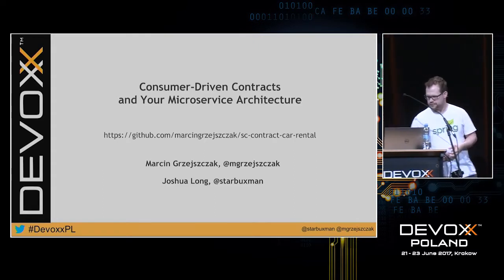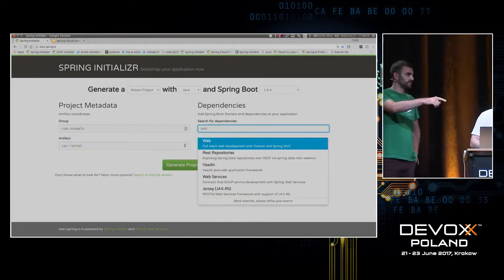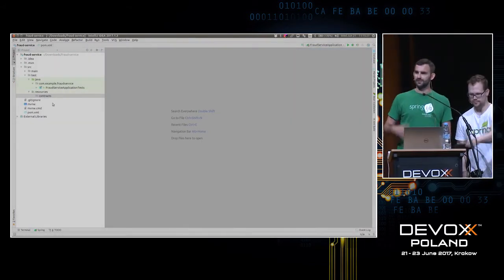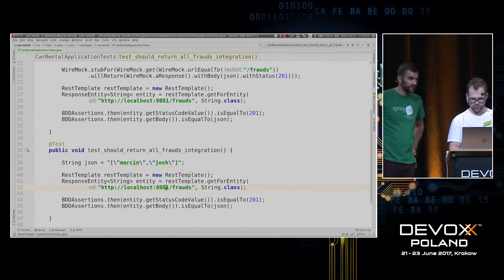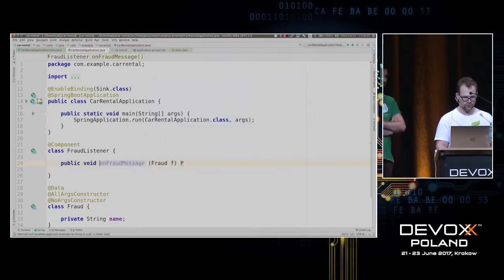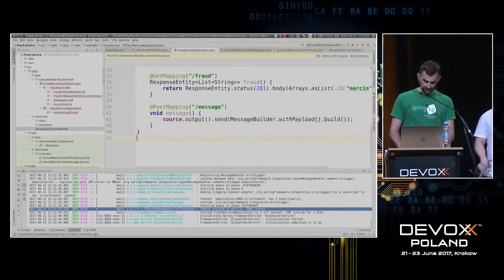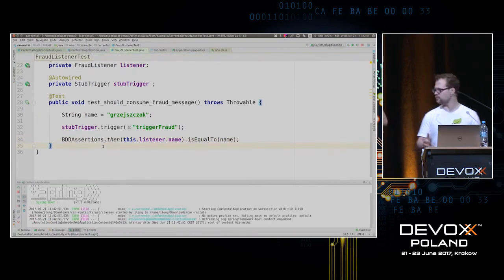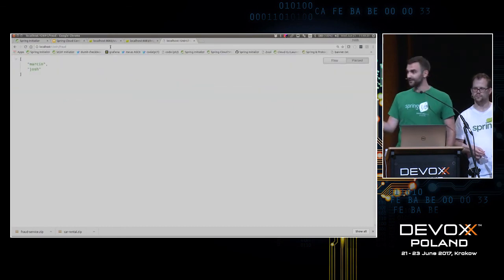Consumer Driven Contracts and Your Microservice Architecture by Marcin Grzejszczak and Josh Long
Consumer driven contracts (CDC) are like TDD applied to the API. It’s especially important in the world of microservices. Since it’s driven by consumers, it’s much more user friendly. Of course microservices are really cool, but most people do not take into consideration plenty of potential obstacles that should be tackled. Then instead of frequent, fully automated deploys via a delivery pipeline, you might end up in an asylum due to frequent mental breakdowns caused by production disasters.

We'll write a system using the CDC approach together with Spring Boot, Spring Cloud Contract. We’ll show you how easy it is to write applications that have a consumer driven API and that will allow a developer to speed up the time of writing his better quality software.

Marcin Grzejszczak
Open source contributor. Author of Mockito books. Making Spring Cloud Contract / Sleuth / Pipelines @Pivotal

Josh Long (@starbuxman) is the Spring Developer Advocate at Pivotal. Josh is a Java Champion, author of 5 books (including O'Reilly's upcoming Cloud Native Java: Designing Resilient Systems with Spring Boot, Spring Cloud, and Cloud Foundry) and 3 best-selling video trainings (including Building Microservices with Spring Boot Livelessons with Spring Boot co-founder Phil Webb), and an open-source contributor (Spring Boot, Spring Integration, Spring Cloud, Activiti and Vaadin)